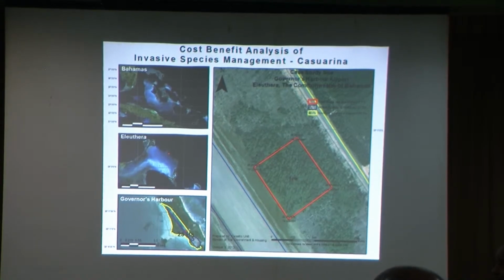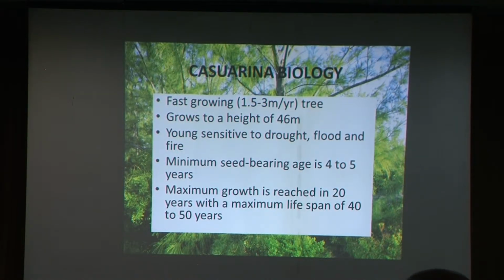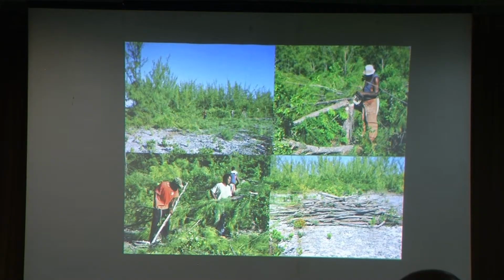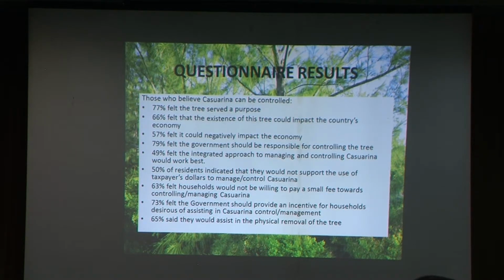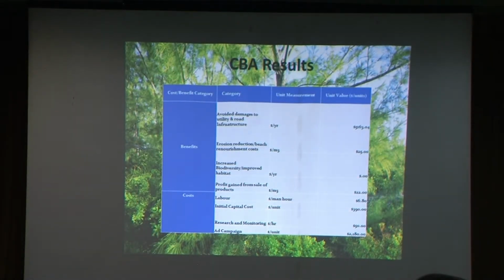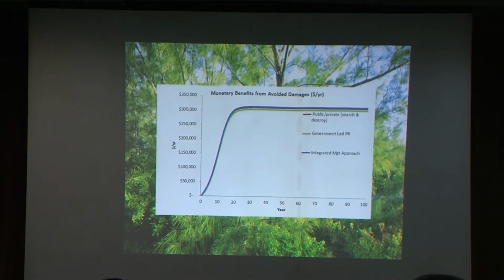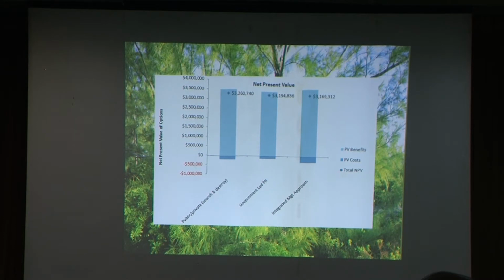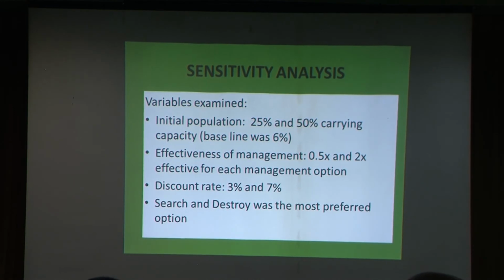02 Ingeria Miller